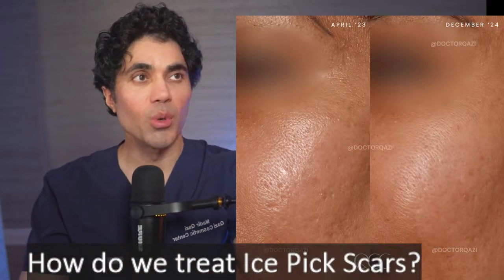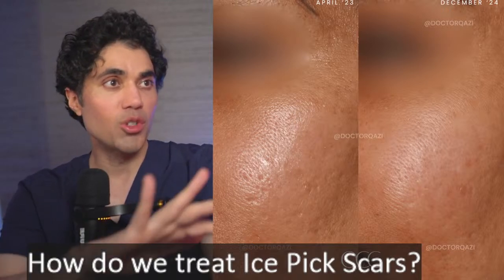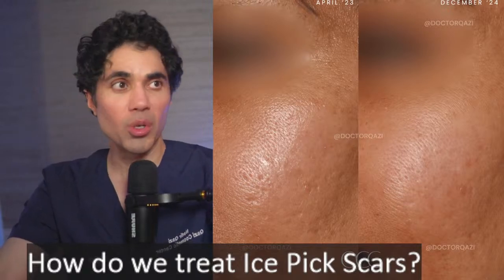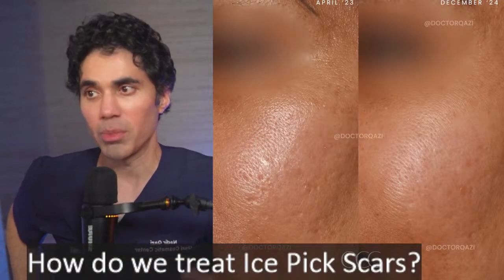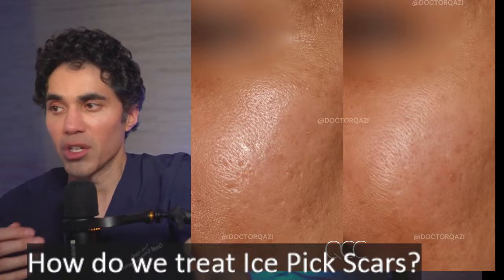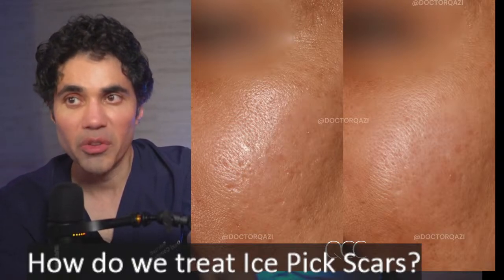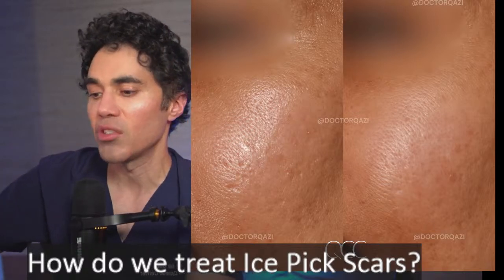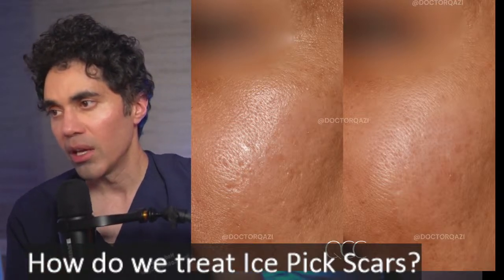Dr. Qazi discusses How To Treat Ice Pick Scars | Dr. Qazi Unsponsored Live | 12.11.2024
In this LIVE Q&A, Dr. Nadir Qazi, a globally trusted skin restoration specialist whose patients travel from around the world, breaks down the best strategies for treating ice pick scars, including the use of TCA Cross, lasers for scar refinement, and other advanced techniques. He also discusses treatments for related skin concerns like melasma, post-inflammatory hyperpigmentation (PIH), and trauma scars, ensuring effective options for all skin types (Fitzpatrick 1-6).

⭐ Watch to Learn:

How TCA Cross works to treat ice pick scars, including concentration and frequency recommendations
When subcision is a good option for scar improvement
The role of lasers in smoothing the edges of scars and enhancing skin texture
Best lasers for anti-aging benefits, including Pico laser for rejuvenation and pigmentation concerns
How Morpheus8 and RF devices can complement ice pick scar treatments
Why Accure Laser is ideal for active acne and preventing future scars

💡 Additional Topics Covered:

The benefits of tretinoin for improving skin texture and scar appearance
Options for treating keloids, birthmarks, and trauma scars
Patient safety as Dr. Qazi’s top priority, offering honest, unsponsored recommendations based on what works best for each individual
When and why filler dissolving may be necessary for scar correction
Understanding whether treatments like Bellafill are a permanent solution